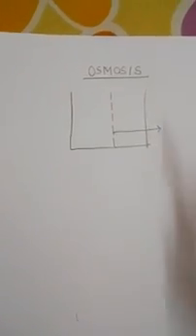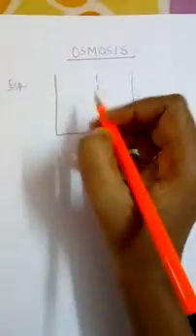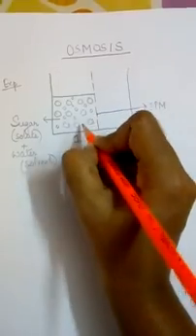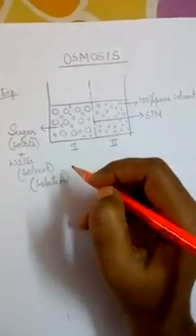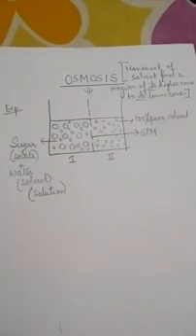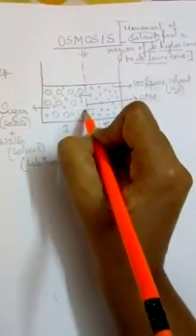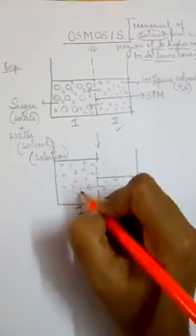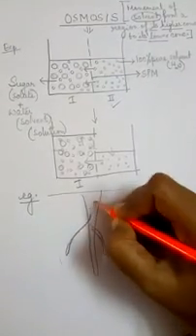Explanation of osmosis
This video demonstrates the process and defination of osmosis which will be useful for the understanding of Absorption of water by roots.
Osmosis is a passive process and happens without any expenditure of energy. It involves the movement of molecules from a region of higher concentration to lower concentration until the concentrations become equal on either side of the membrane.

Any solvent can undergo the process of osmosis including gases and supercritical liquids.